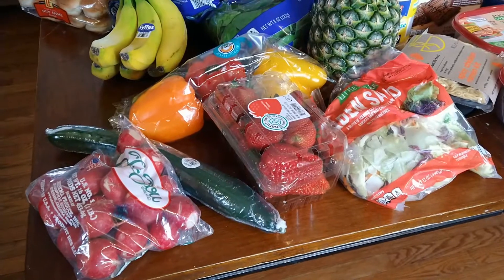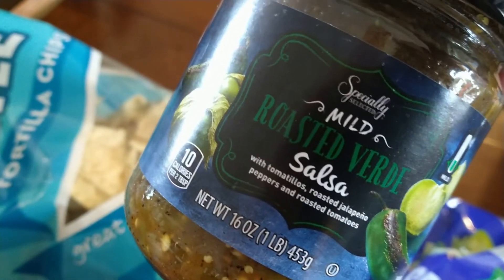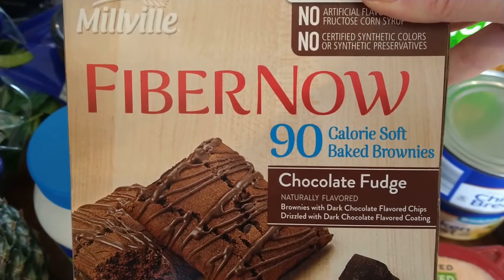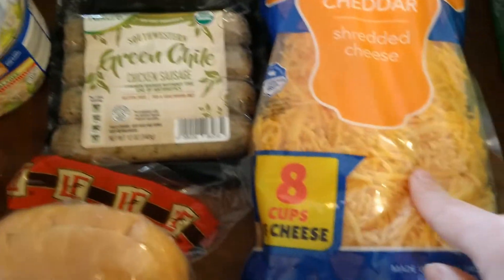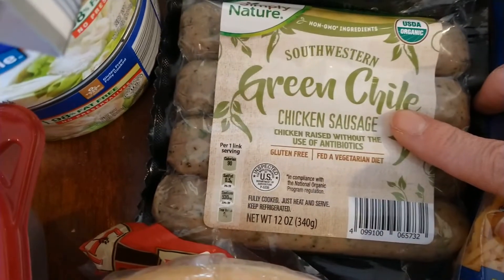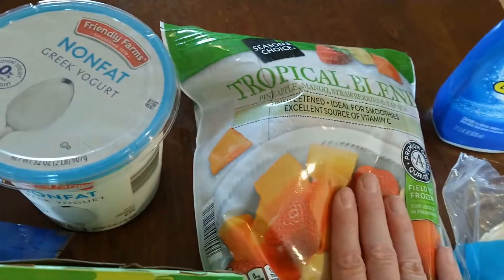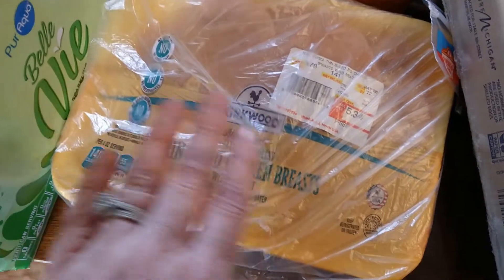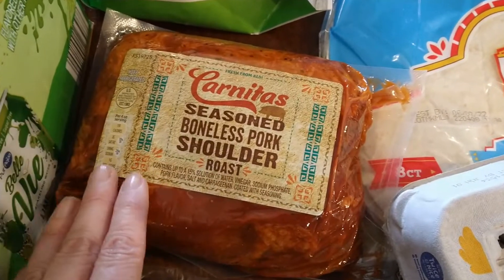Aldi Haul/ Healthy Grocery Haul/ New Snacks from Aldi